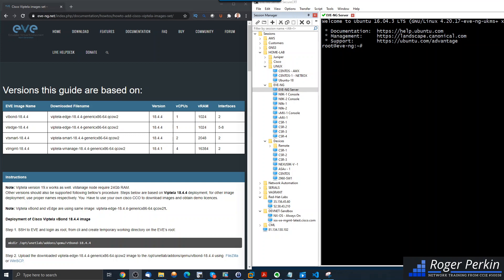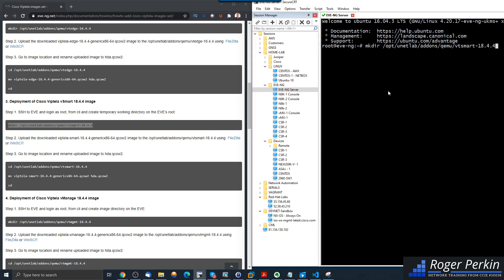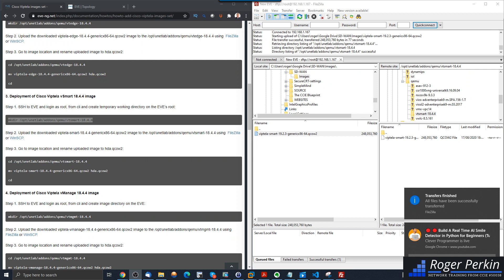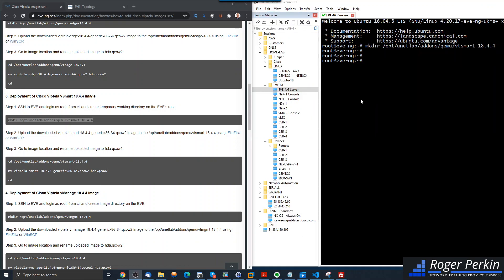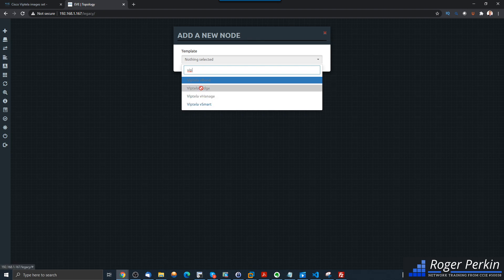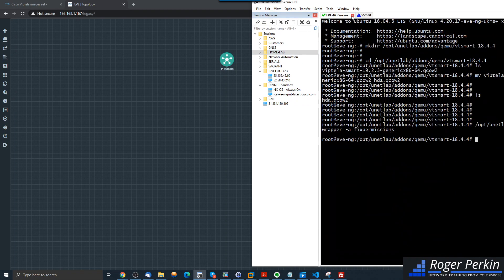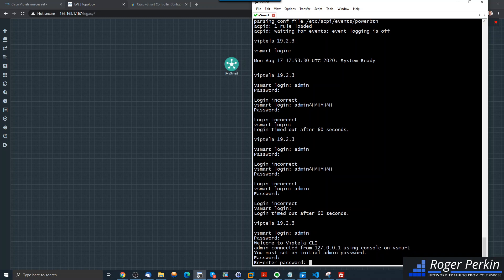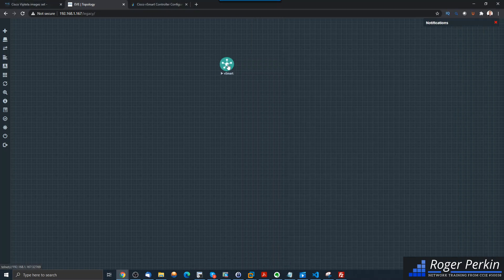How to install Viptela vSmart appliance in EVE NG // SD WAN Training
Join me on my journey to learn Cisco SD WAN using Viptela.

In this video I will be installing the vSmart device into EVE NG

Relevant information - default username and password for a vSmart device is admin / admin